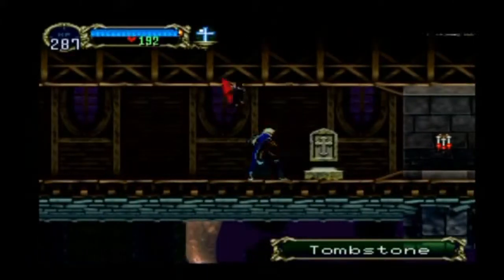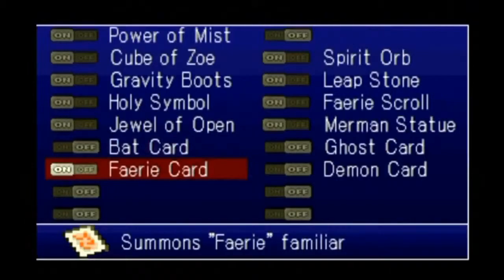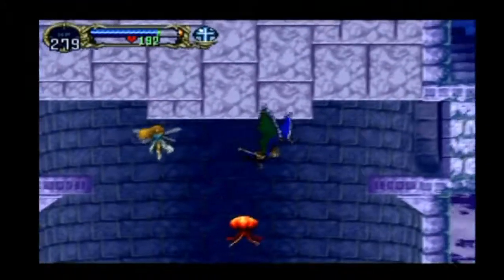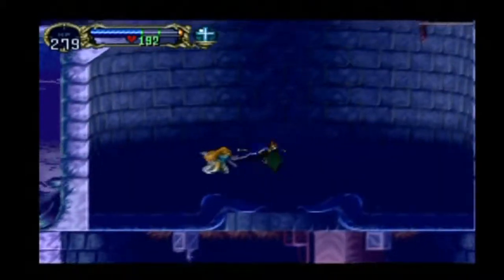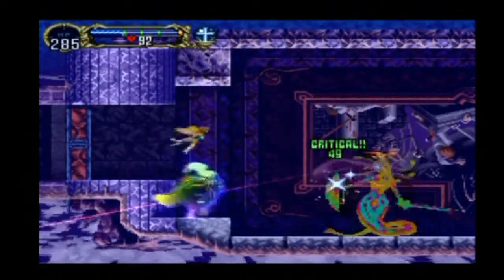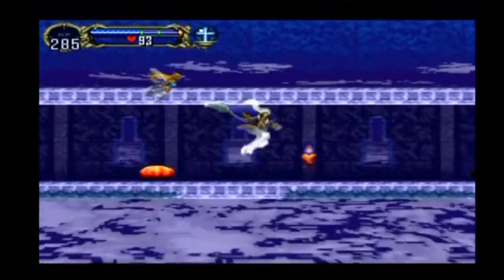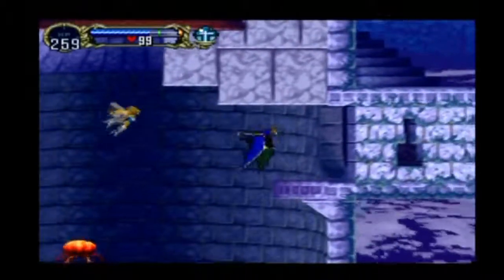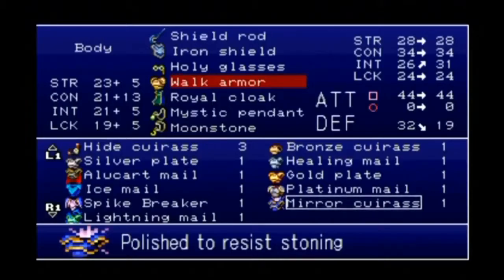Castlevania: Symphony of the Night - Episode 37 - Hits and Crits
C-C-C-CRITICAL HIT.